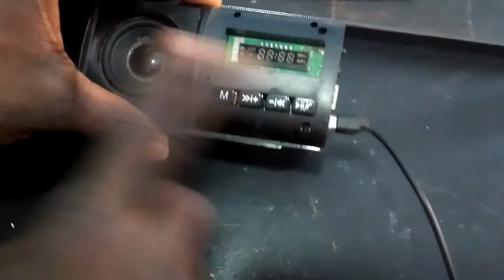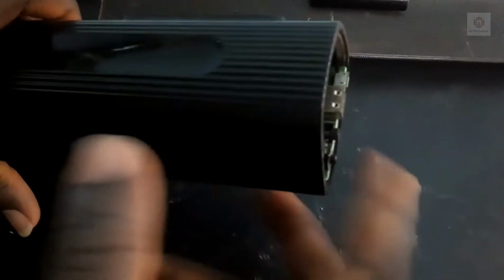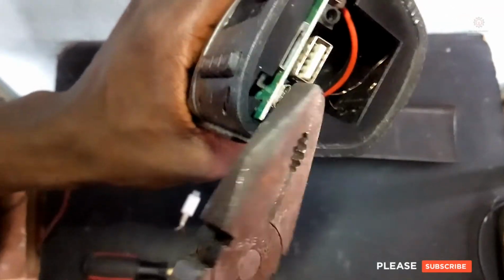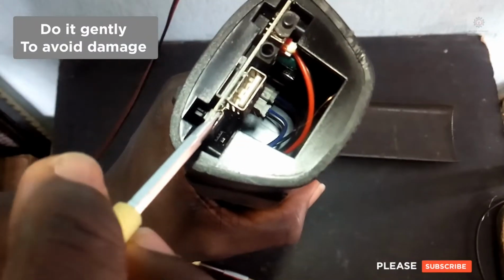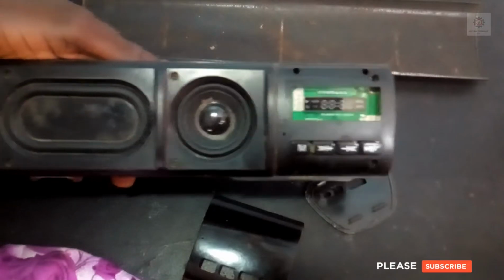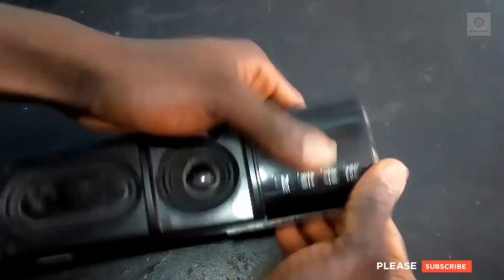How to REPAIR without removing USB PORT on mp3 player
This is a full video of a hack on repairing without removing USB and maintenance of a music box.
.please WATCH to the end, it short and straight to the point.

.social media.